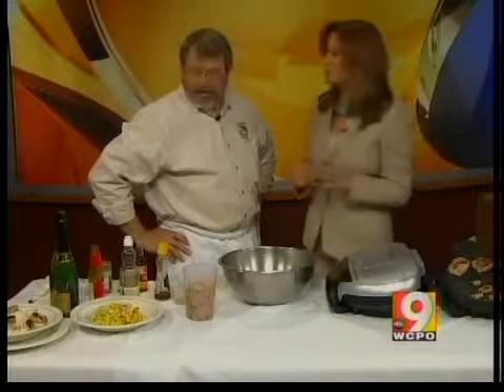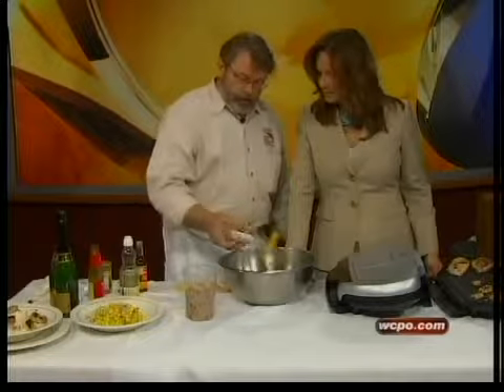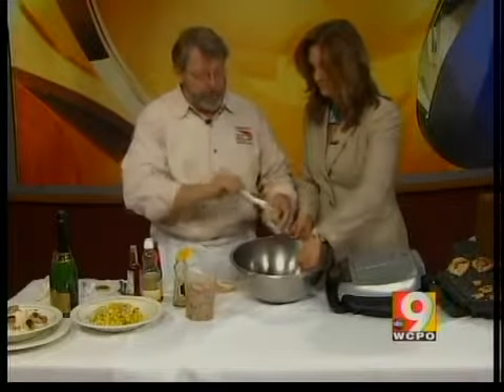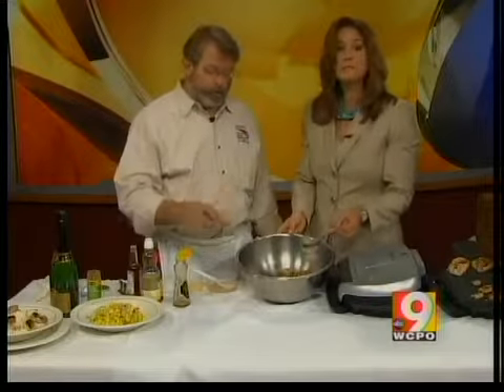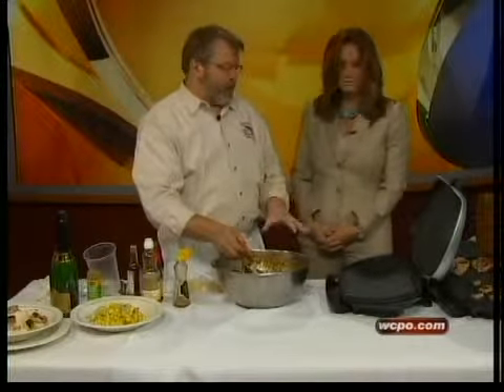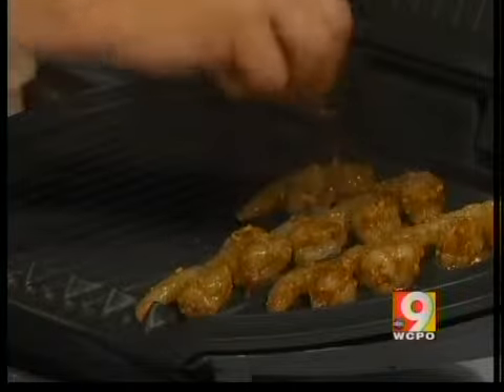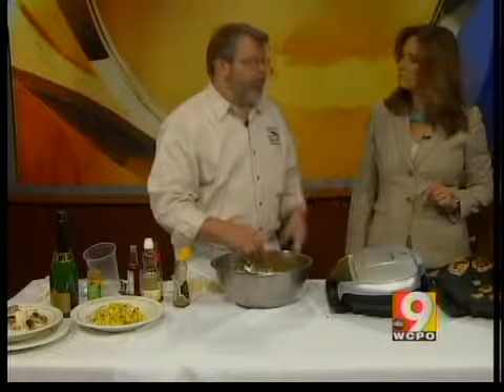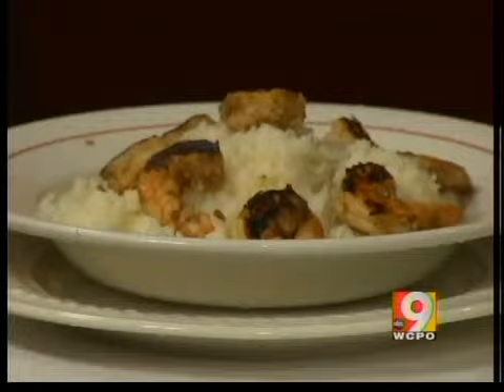Matt Luken Cooks